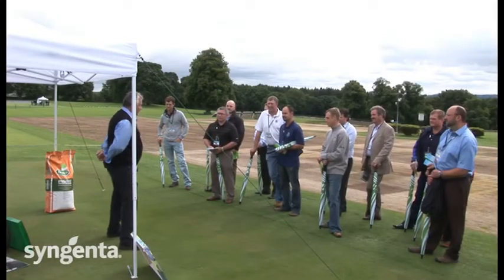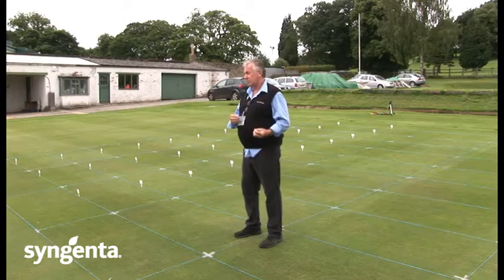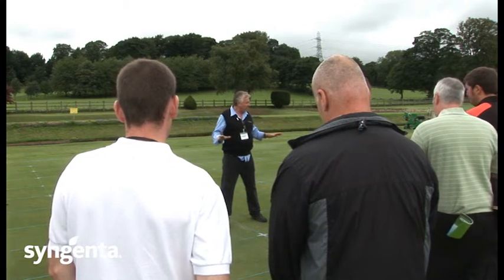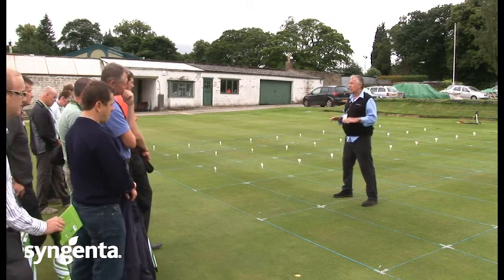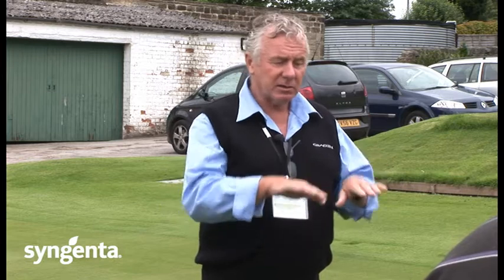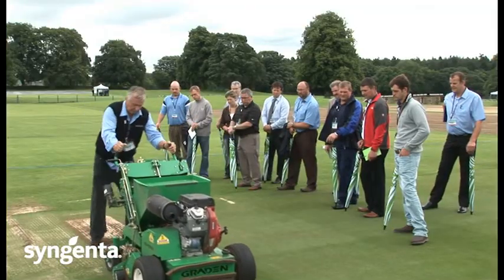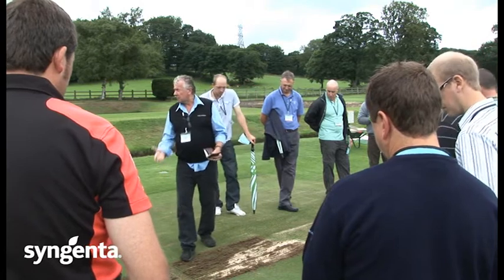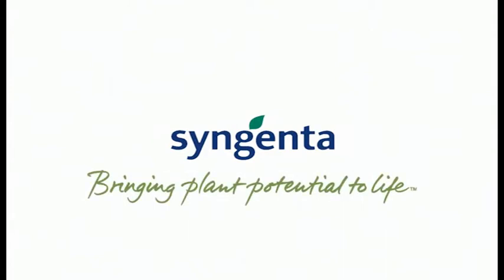Turf Science Live: Playing Surface Conversion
Keith Kensett, Kensett Sport: Organic matter control is one of the most important processes required to produce optimal playing surfaces that are smooth, true and firm. Kensett Sport will demonstrate how Primo Maxx can be
used in conjunction with deep scarification and simultaneous over-seeding, using the Graden, to hasten the process of botanical conversion.